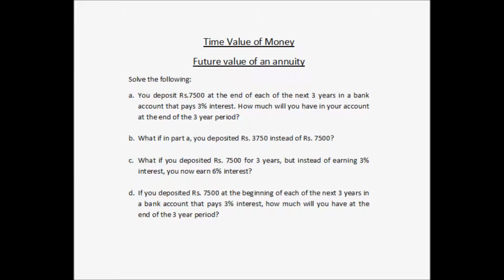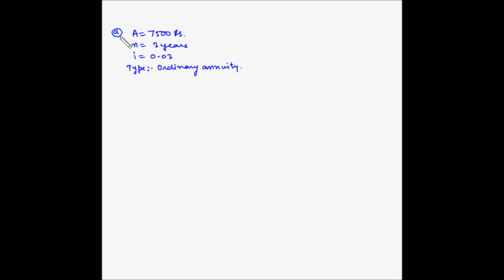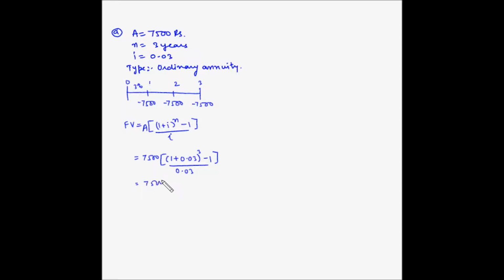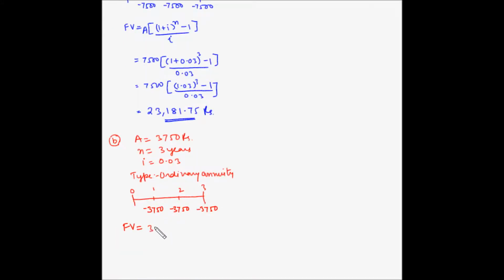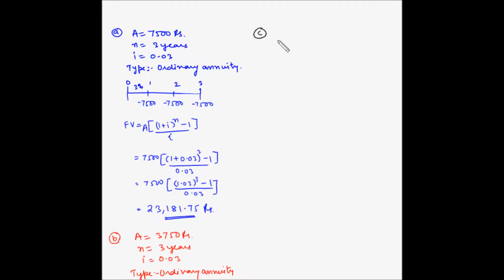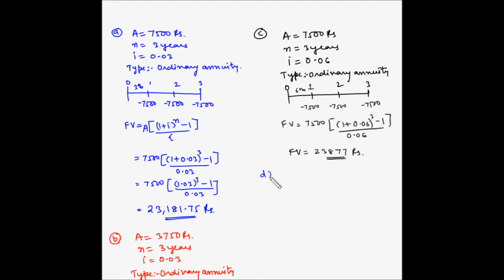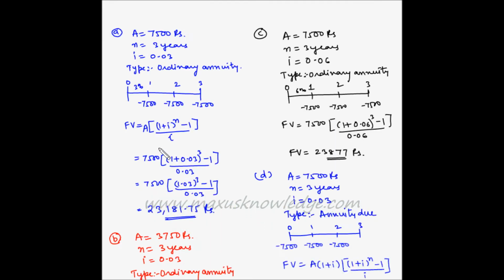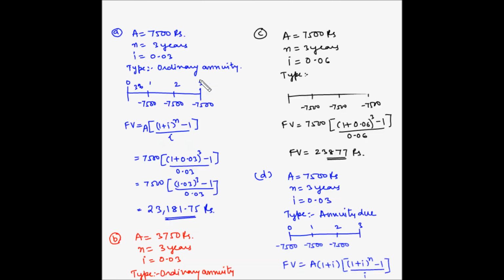Future value of an annuity - Example 1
In this video you will learn the differences in calculation of future value when the type of annuity is ordinary annuity and annuity due. You will also learn more about differences in future value when we change the rate of interest and annuity amount.